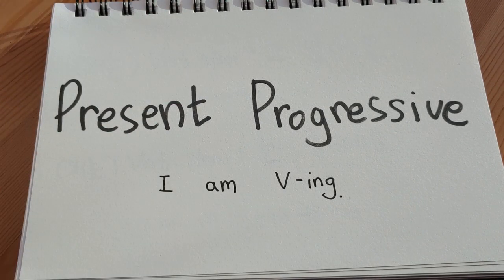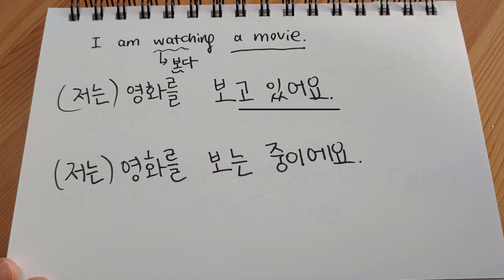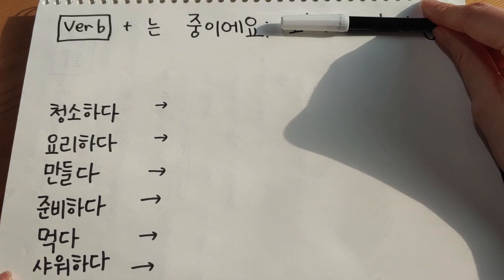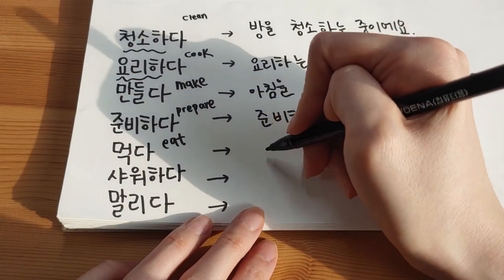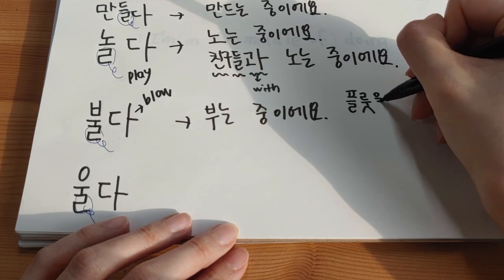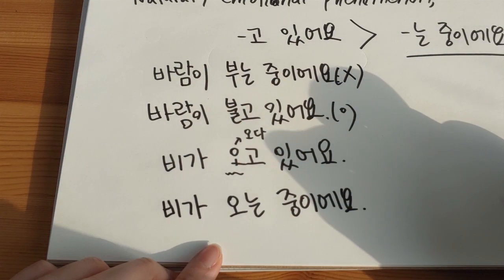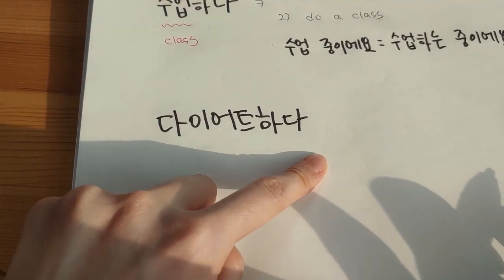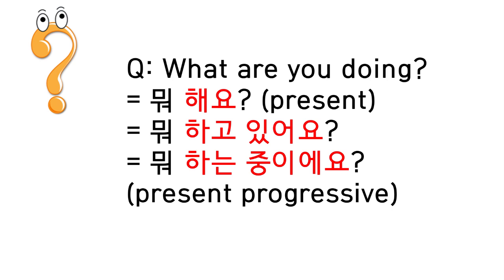Present Progressive in Korean (verb + ing : -고 있어요, -는 중이에요)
Present Progressive (present continuous) in Korean
🌸time stamp🌸
00:00 Intro
00:19 two present-progressive forms
04:20 -고 있어요 practice
07:56 -는 중이에요 practice
11:11 irregular verbs for -는 중이에요
13:49 when -는 중이에요 sounds unnatural
16:42 Noun + 중이에요 expression
21:26 present tense vs present progressive

Love,
Vicky